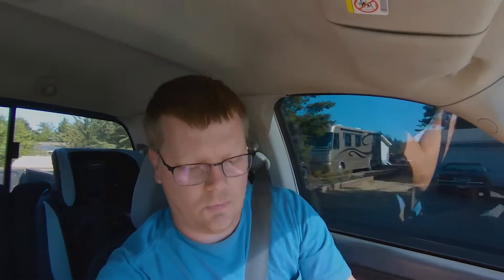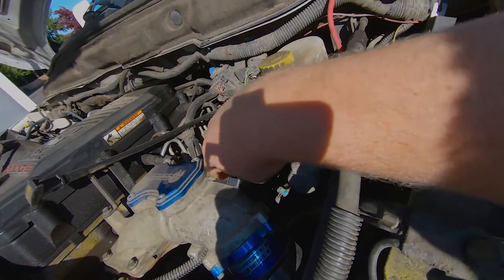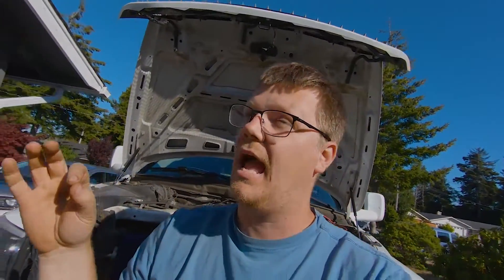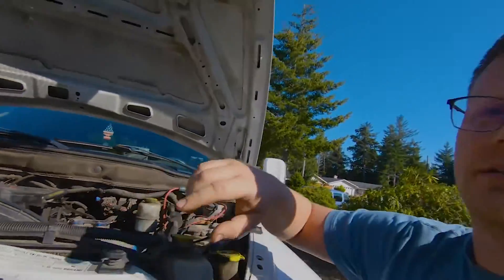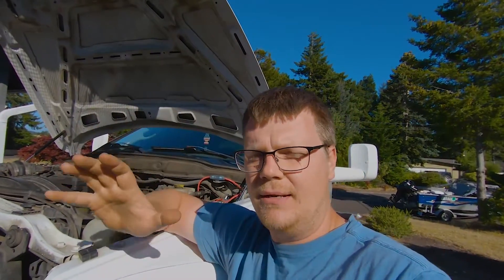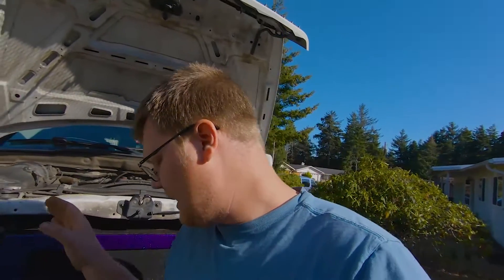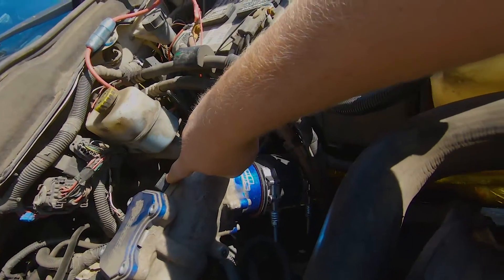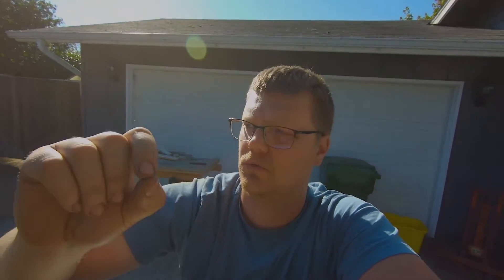Why you need a 10 bar map sensor!!!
Today I am really excited to show you guys another modification you can do to really help your diesel engine out. I wanted to do my best to explain why a 10 bar map sensor could be really useful for your truck not only to show true actual boost on a digital monitor like i have in my truck but to help your tuner to see and make changes for your actual boost. I hope you guys enjoy the video and find it helpful and remember if you guys need any parts for your diesel trucks give my friends at Siskiyou Diesel a call and make sure you tell them I sent you.